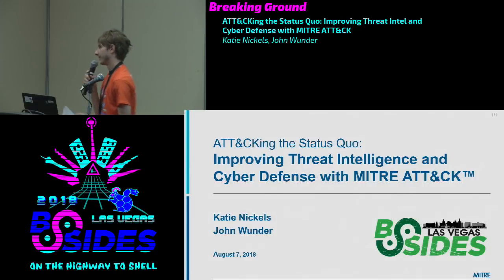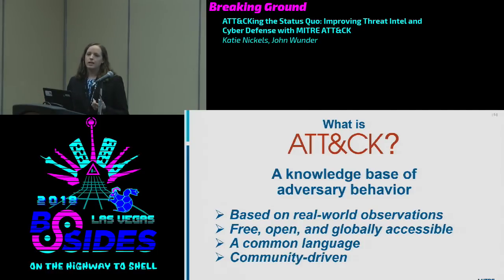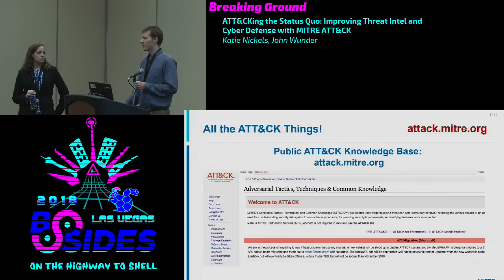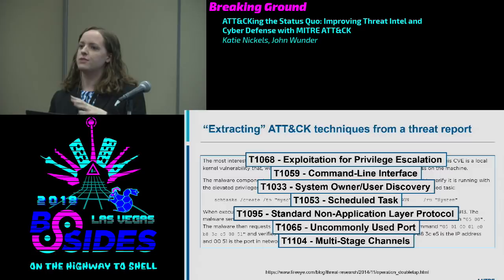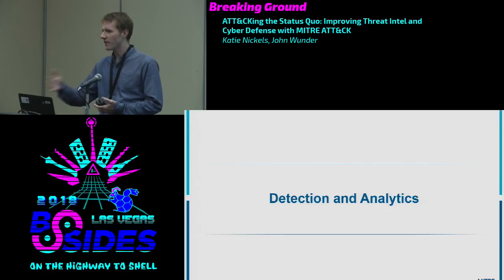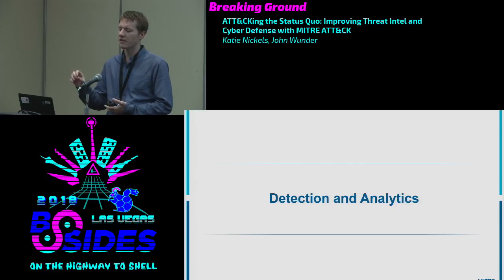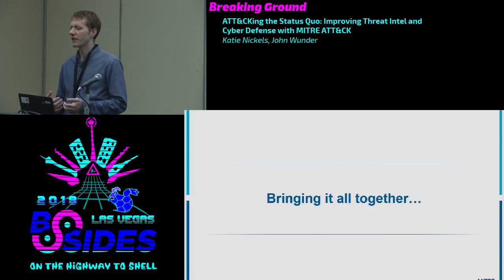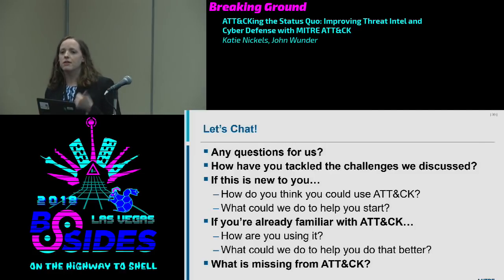BG - ATT&CKing the Status Quo: Improving Threat Intel and Cyber Defense with MITRE ATT&CK - Katie Ni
ATT&CKing the Status Quo: Improving Threat Intel and Cyber Defense with MITRE ATT&CK - Katie Nickels & John Wunder
Breaking Ground